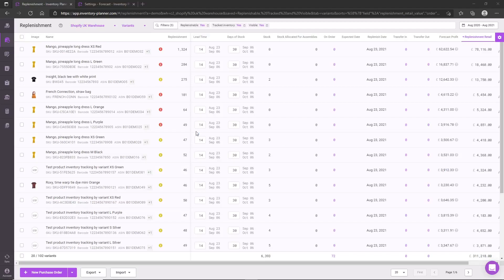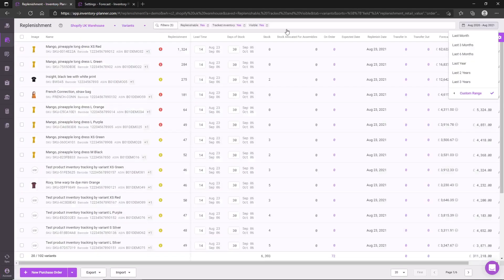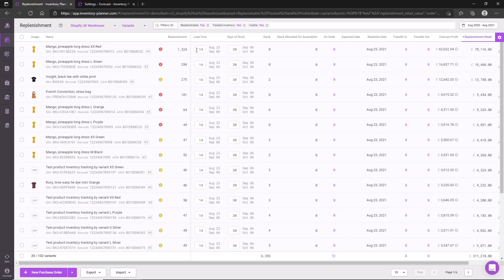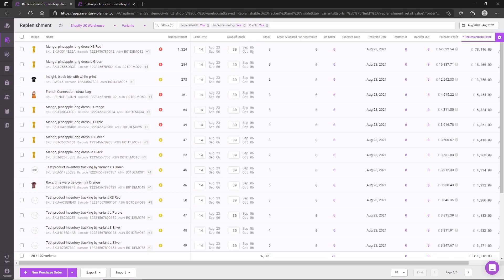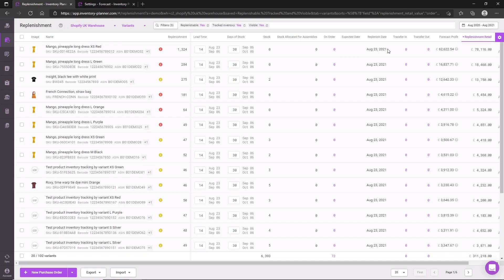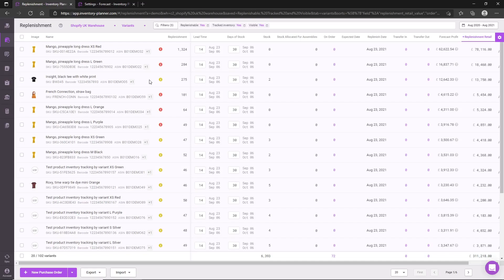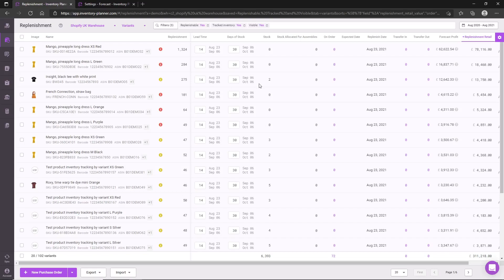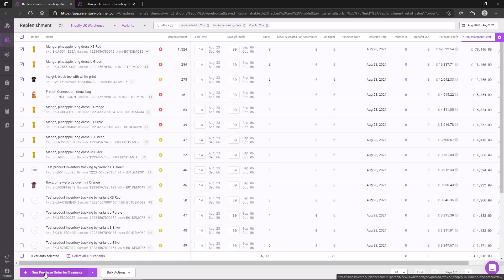eCommerce inventory planning replenishment | Demand forecast recommendations | Inventory Planner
⭐ Inventory Planner Launch Guide that will walk you through crucial set-up of your account